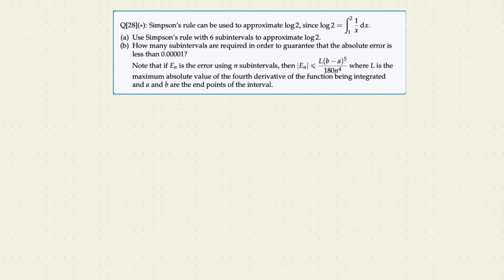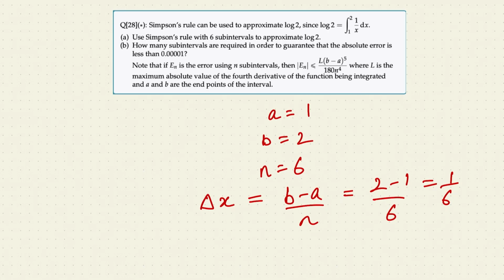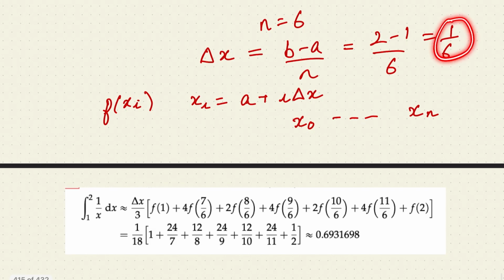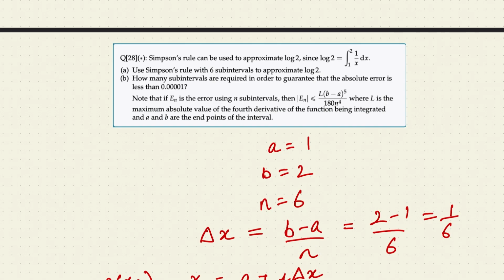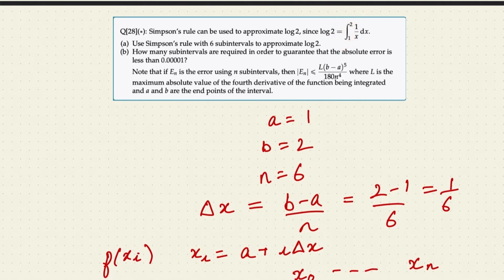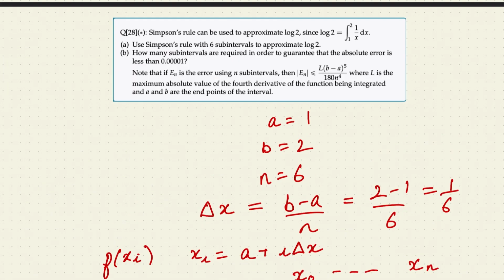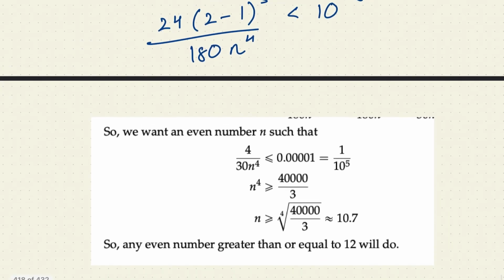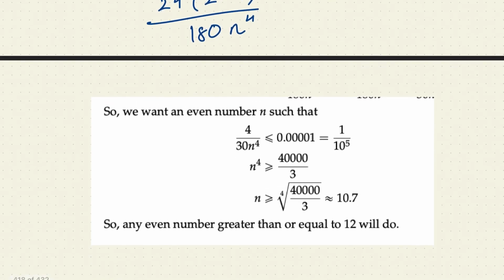Mastering Numerical Integration: Approximating log2 with Simpson's Rule - A Step-by-Step Tutorial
Title: Mastering Numerical Integration: Approximating log2 with Simpson's Rule - A Step-by-Step Tutorial

Description:
Welcome to our deep dive tutorial where we explore the power of Simpson's Rule in numerical integration! In this comprehensive guide, we are tackling a fundamental concept in calculus and numerical analysis: approximating the value of log2 using Simpson's Rule.

What You Will Learn:
- The Basics of Simpson's Rule: Understand the foundation of Simpson's Rule and how it is applied to approximate integrals.
- Practical Application: Step-by-step walkthrough of using Simpson's Rule with 6 subintervals to estimate the value of log2.
- Error Analysis: Dive into how to determine the number of subintervals needed to achieve a desired level of accuracy, specifically aiming for an absolute error less than 0.00001.

Key Concepts Covered:
- Numerical Integration
- Simpson's Rule Formula and Application
- Error Estimation in Numerical Methods
- Calculus and Analysis Techniques

Engage with Us:
Have questions or insights? Join the conversation in the comments below! Share your experiences with numerical integration, and let us know what other mathematical concepts you'd like to see covered in future videos.

Your support helps us create content that makes complex mathematics accessible to all.